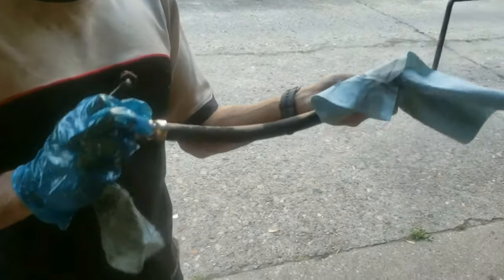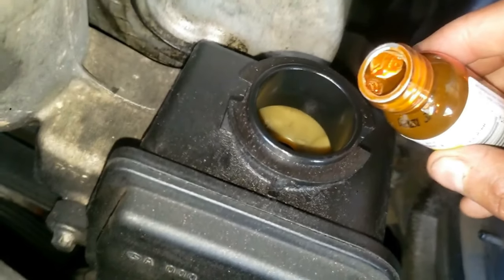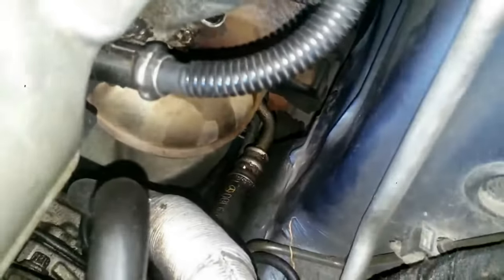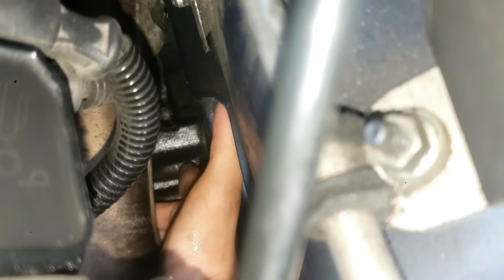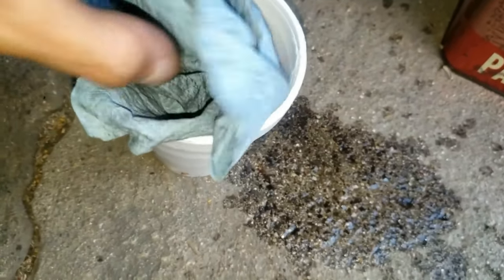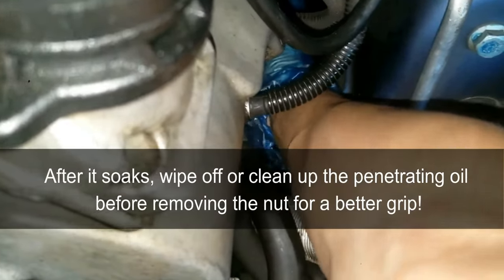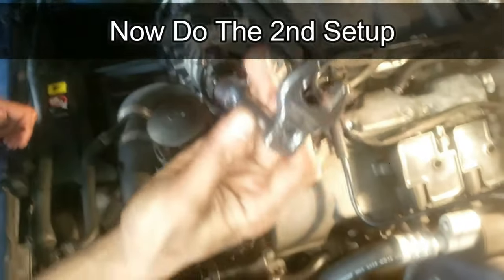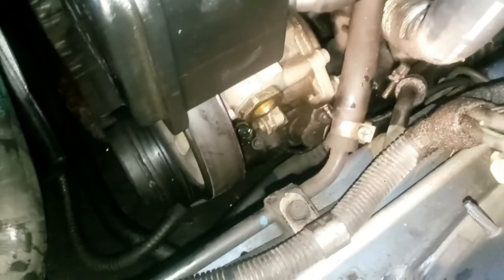Remove High Pressure Power Steering Hose and Nut In Hard To Reach Area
See how I removed the High Pressure Power Steering Hose in a hard to reach area on a Chrysler Crossfire without taking off the engine motor mount. Click on SHOW MORE for all tools used and for each specific setup utilized.

Normally removing a power steering hose is easy, but in some cars it could be hard just to access. This video shows you how to access it, and hopefully help you to replace the hose with ease even if the hose and its nut are in difficult areas to get to and remove.

If you need to see first where and how to pinpoint your power steering leak, then you can check out this quick video

Their are about 30 tools and parts you will need to gather:

Floor Jack
Jack Stands

Oil drain pan
Syringe Pump
Oil funnel
Recyclable container or empty jug
Mineral Spirits Turpentine

Flashlight

Breaker Bar 3/8"
Ratchet Wrench 3/8"
18 MM wrench
Crowfoot Wrench set standard

Adapter set
Universal Joint swivel Adapter set

1/4" Extension set
3/8" Extension set

Torque Wrench 3/8"

Power steering oil to choose from (Make sure the oil is compatible with your vehicle before purchasing):

Pentosin 1405116 CHF 11S Hydraulic fluid
Lucas Oil Power Steering
Prestone PS Fluid

These tools help determine where your leak is:
UV Flashlight
UV Dye

Actual part that needs to be replaced:

Power Steering High Pressure Hose
This is the one I used on this Mercedes or Crossfire Car:

These are the 3 setups you need to make depending on where you are in removing the power steering hose:

Setup 1: will help in loosening the nut

You need this in this order from top to bottom a:
18 mm or 11/16" Crow Foot wrench
1/4" to 3/8" adapter
1/4" swivel joint
1/4" Extension that is 6" long
1/4" to 3/8" adapter
3/8" extension that is 10" long

Setup 2: allows you to easily turn and remove the PS nut fully from the engine area

18mm or 11/16" Crow Foot wrench
3/8"  extension that is 3" long

Setup 3: is used to fully tighten the nut when reinstalling the new power steering high pressure hose

18 mm or 11/16" Crow Foot wrench
3/8" to 1/2" adapter
1/2" breaker bar that is at least 12" long

If you would like to help support and grow this channel you can get me a cup of coffee ☕ here: ➡️

AND/OR make videos you think can help others.

Remember to always think how to be crafty as their may be other ways to accomplish a task like this power steering nut trick without taking off anything else off underneath the car.